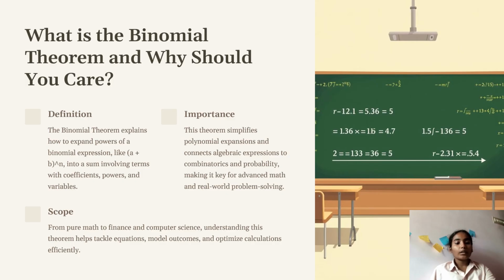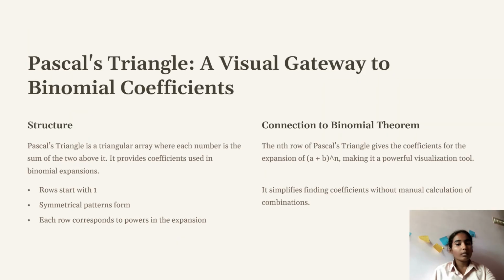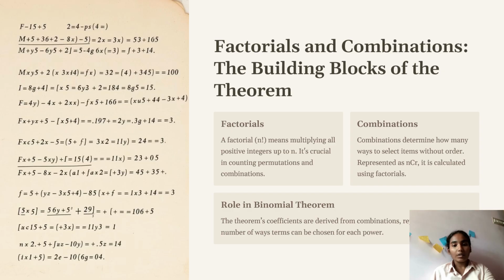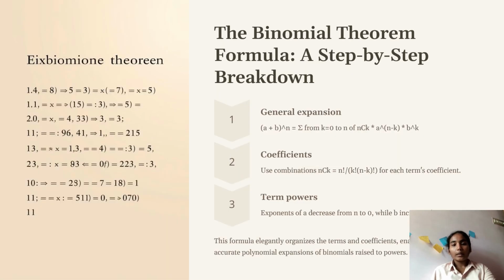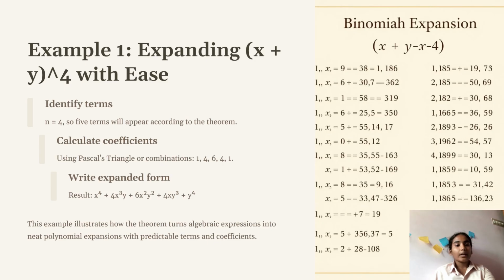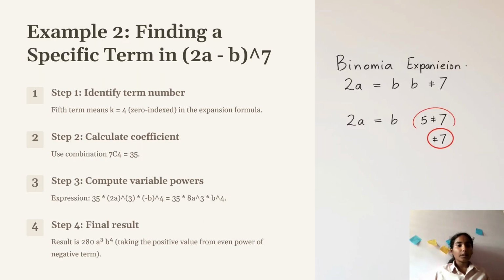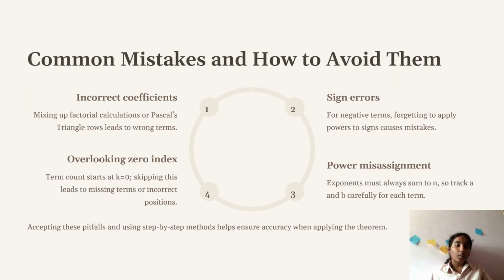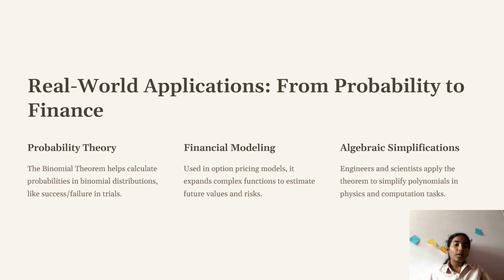THE BINOMIAL THEOREM | DISCRETE MATHEMATICAL STRUCTURES | DMS